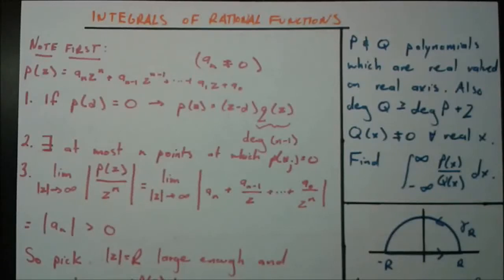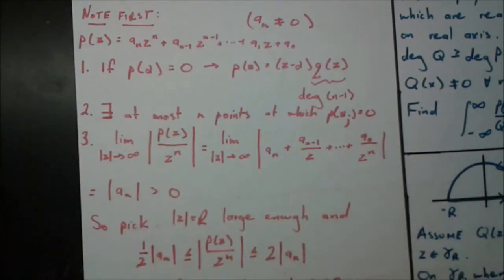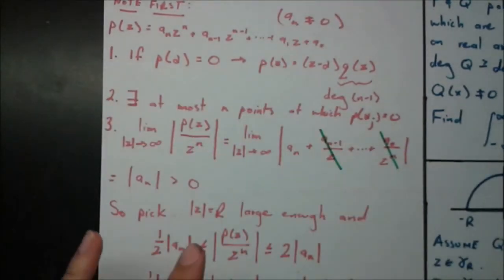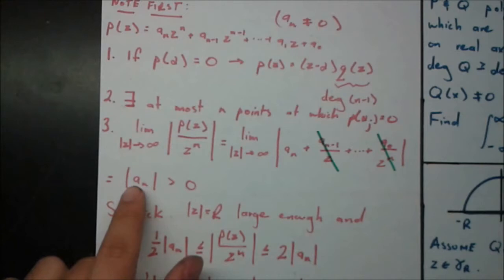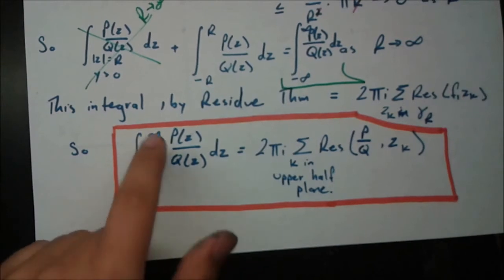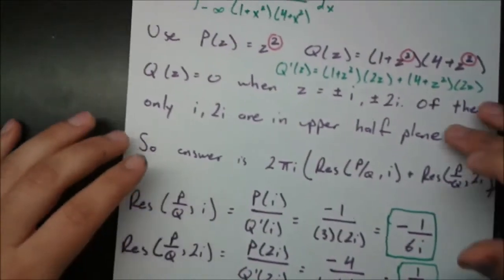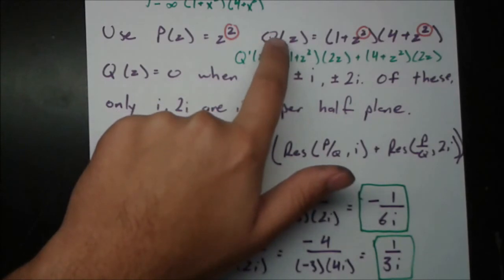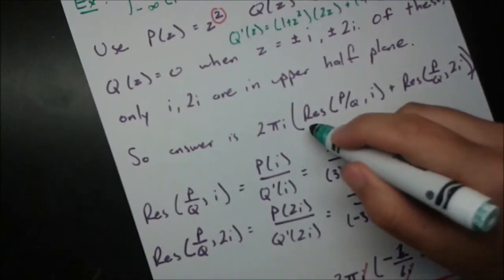Integrals of Rational Functions from -Infinity to Infinity